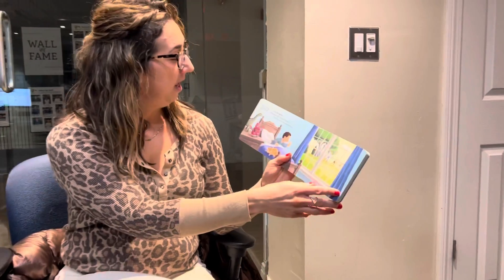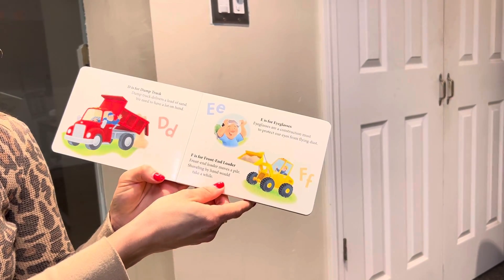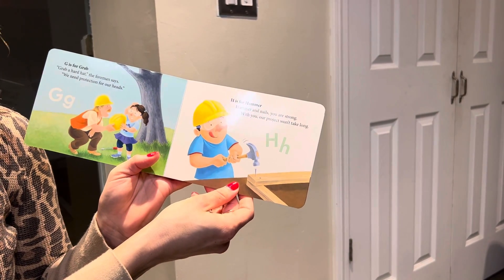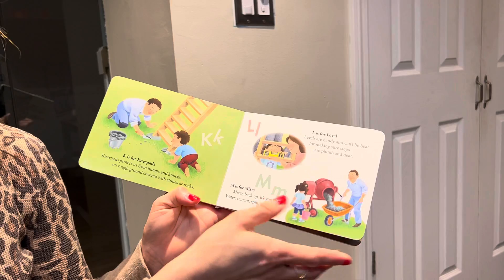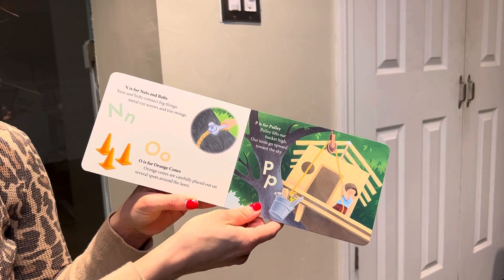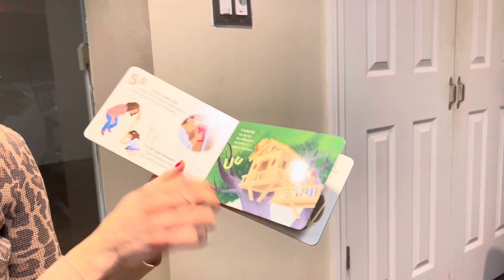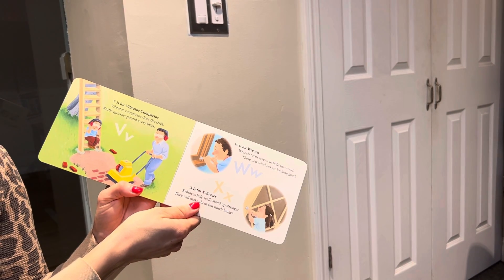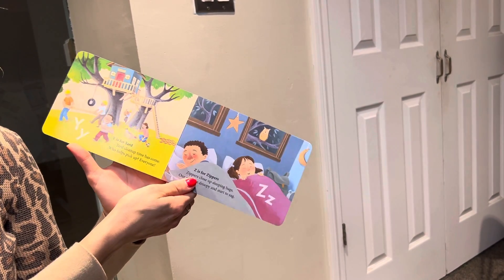D is for Dump Truck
Story Time with Amanda